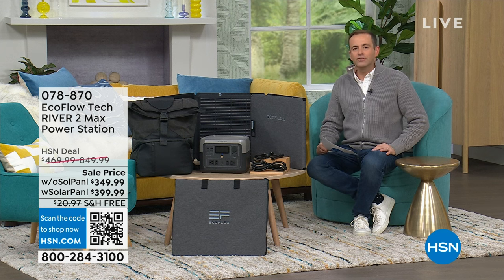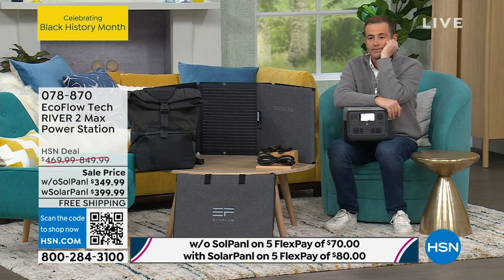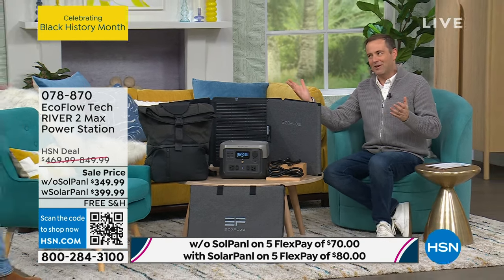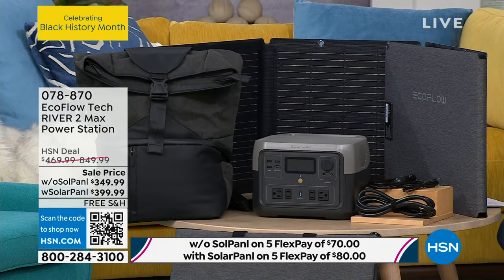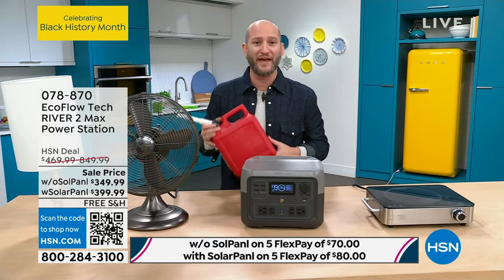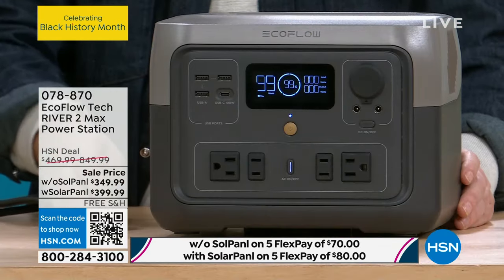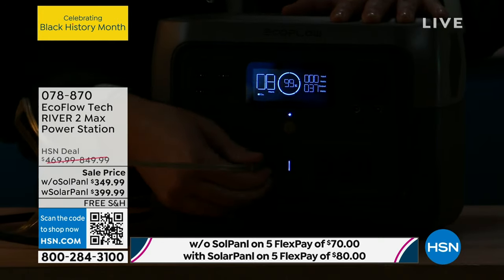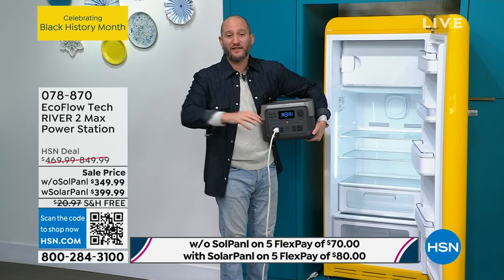EcoFlow Tech RIVER 2 Max Power Station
Keep the power flowing with the RIVER 2 mobile power station. This portable powerhouse charges everything from your phone and tablet to your vacuum cleaner and sandwich maker. Ideal for your next camping trip or backyard BBQ, the RIVER 2 keeps you going when you're off the grid. And with plenty of output ports, there's no more fighting over an outlet.

    RIVER 2 Max
    DC5521 Connection Cable
    Documentation